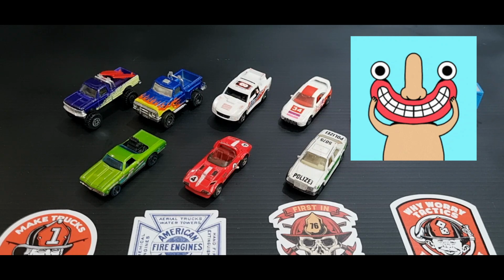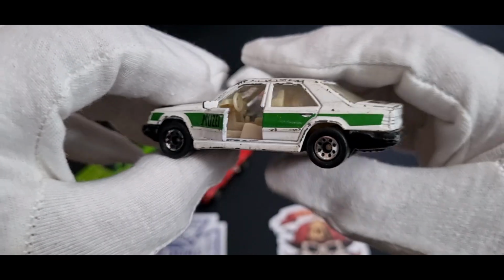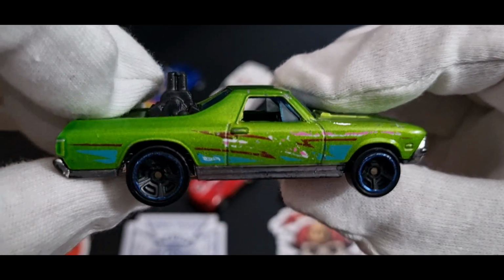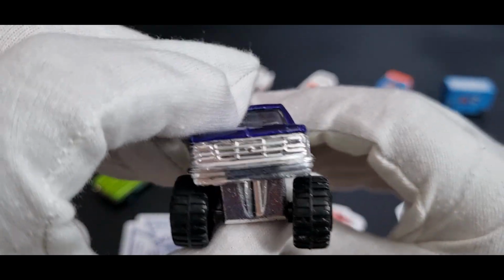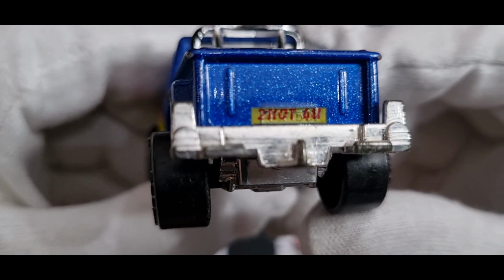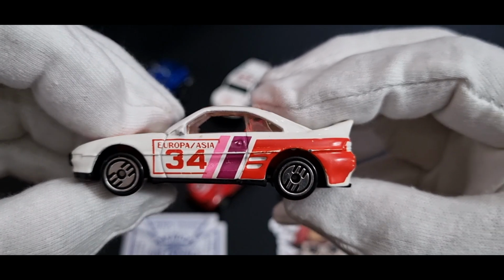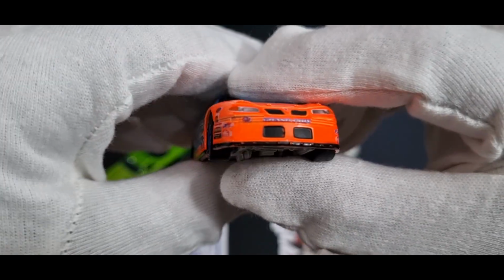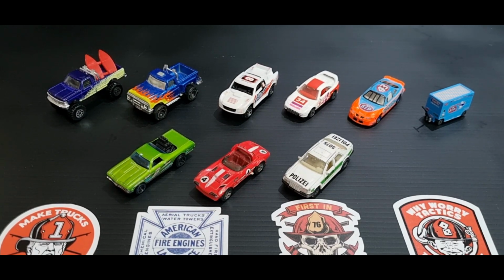"Flea market finds"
Just a video to show you guys what I picked up at the flea market the other day.